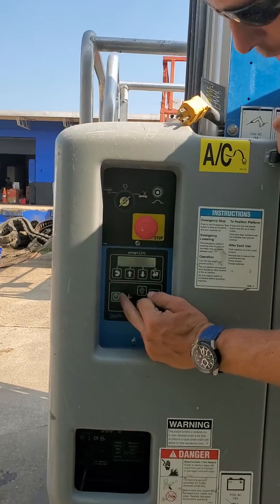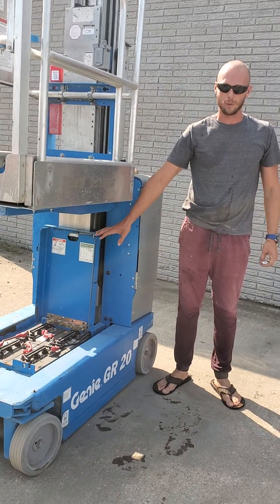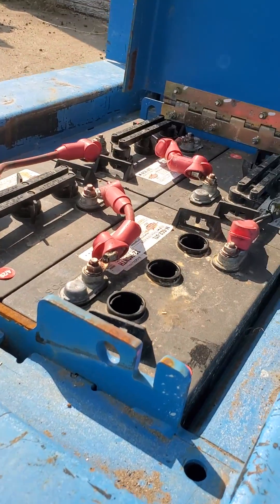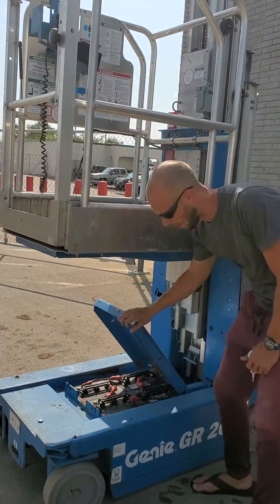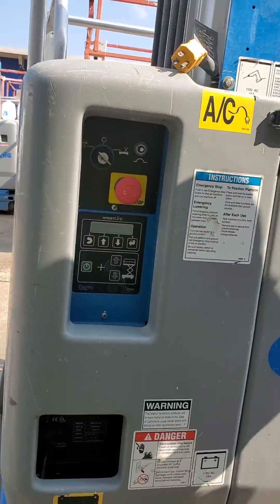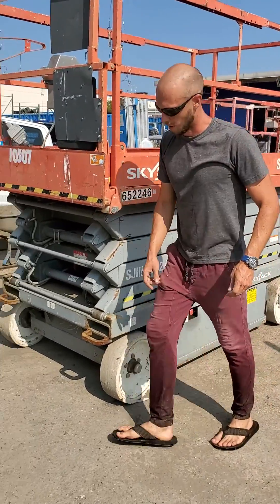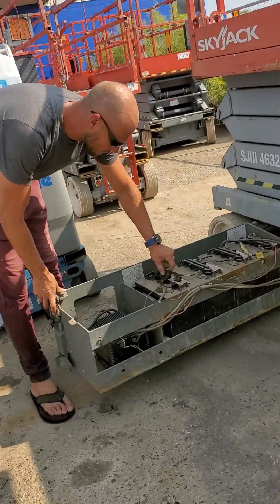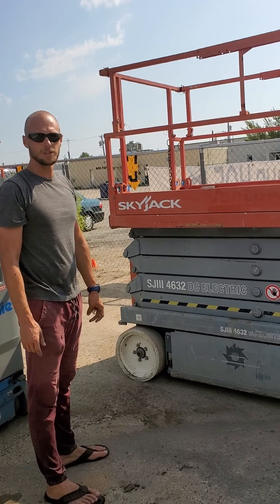Battery maintenance on scissor lifts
Electric scissor lifta depend on batteries to make them functional. The batteries themselves need to be checked and maintained in order to provide safe and reliable service. Checking the water on your battery might vary, but should be some what similar when it comes down to the fundamentals.

Distilled water is what is recommended, but some water is better than no water.